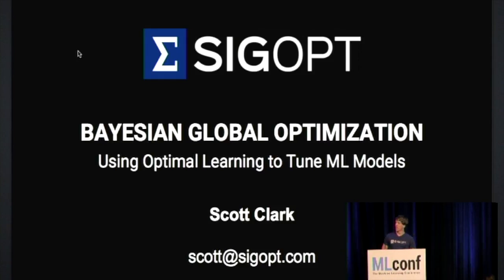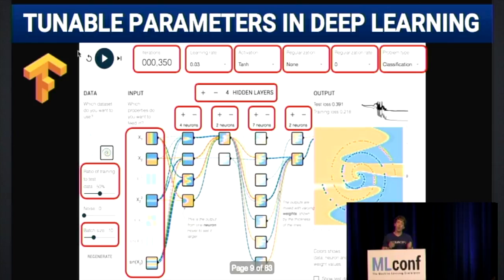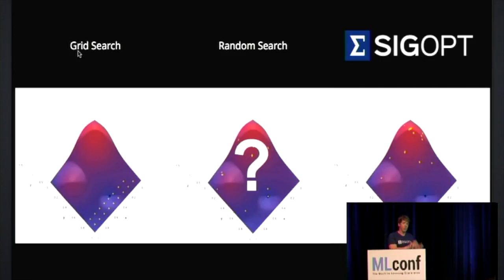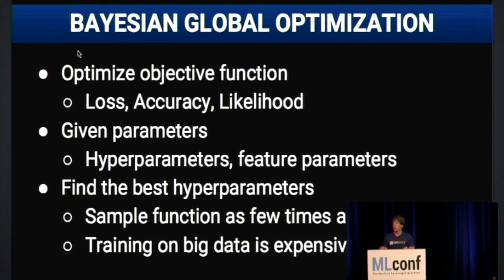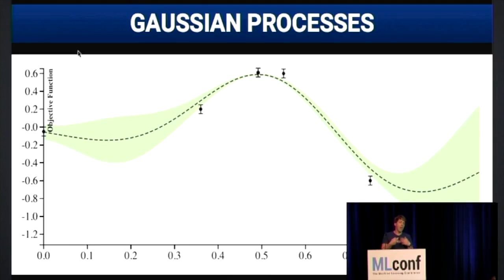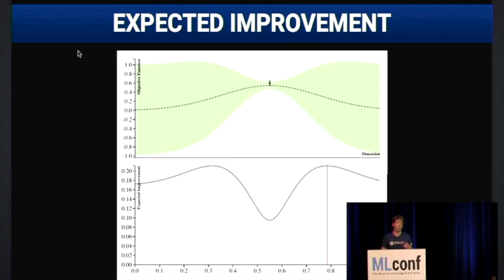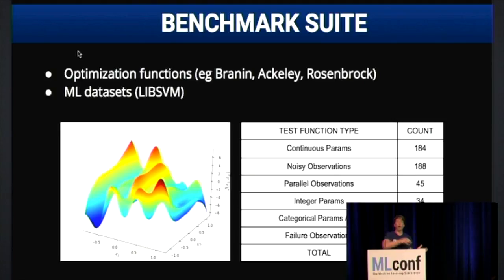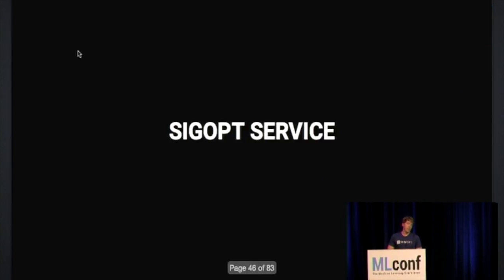Scott Clark - Using Bayesian Optimization to Tune Machine Learning Models - MLconf SF 2016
Using Bayesian Optimization to Tune Machine Learning Models: In this talk we briefly introduce Bayesian Global Optimization as an efficient way to optimize machine learning model parameters, especially when evaluating different parameters is time-consuming or expensive. We will motivate the problem and give example applications.

We will also talk about our development of a robust benchmark suite for our algorithms including test selection, metric design, infrastructure architecture, visualization, and comparison to other standard and open source methods. We will discuss how this evaluation framework empowers our research engineers to confidently and quickly make changes to our core optimization engine.

We will end with an in-depth example of using these methods to tune the features and hyperparameters of a real world problem and give several real world applications.